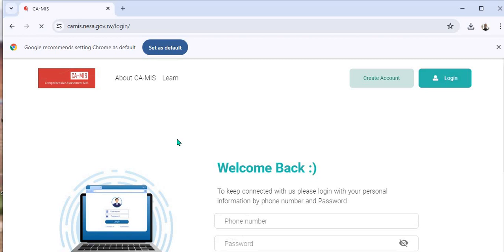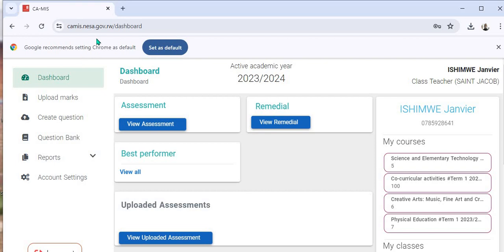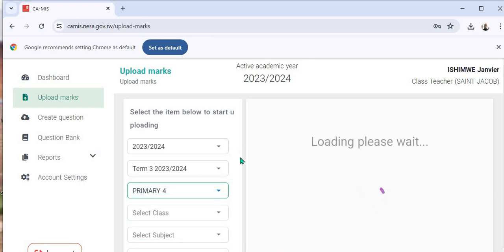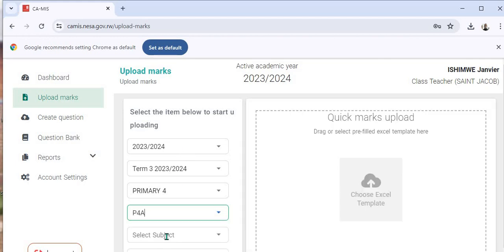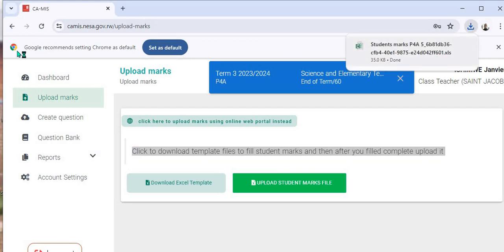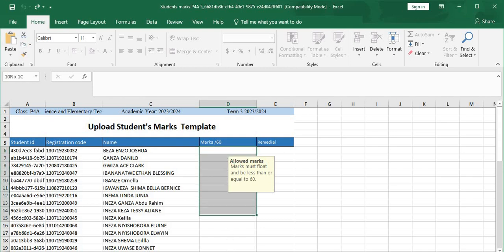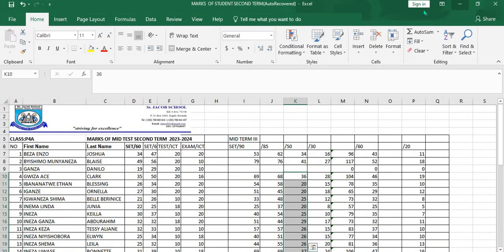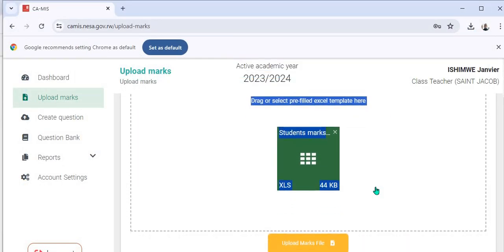How to upload marks in CAMIS ( step by step )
Here's explanation of what you need in basic of using CAMIS